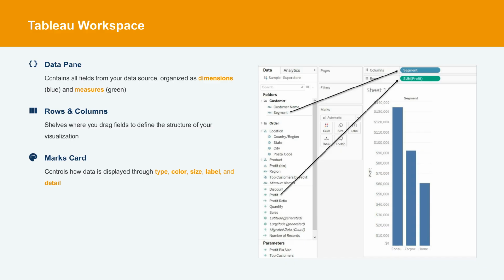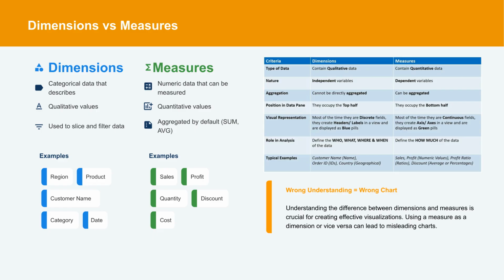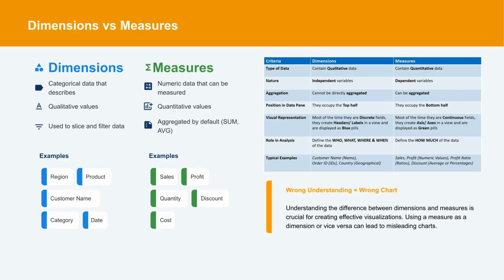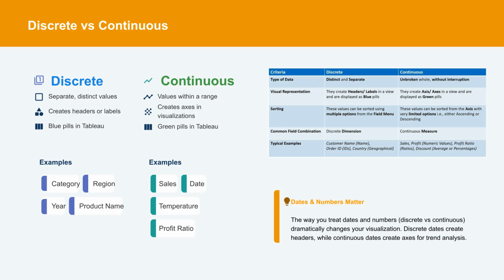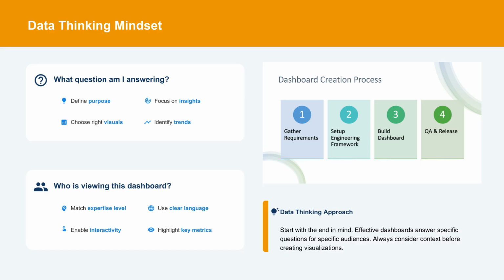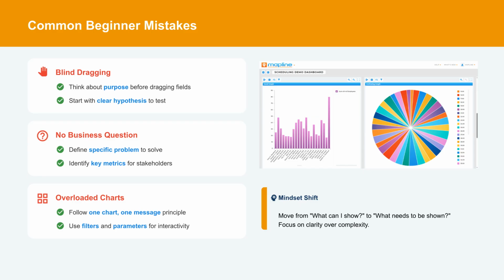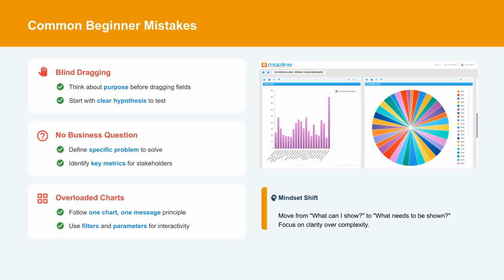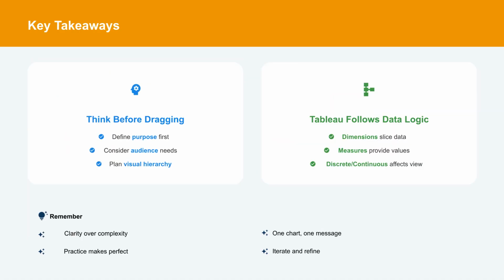Tableau Interface & Data Thinking | Tableau Basics for Beginners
In this video, you’ll understand how Tableau thinks before you start building charts.

We’ll cover:
✔ Tableau interface overview
✔ Dimensions vs Measures (explained simply)
✔ Discrete vs Continuous data
✔ How to think in data before creating visuals

This session helps you avoid common beginner mistakes and build dashboards the right way.

🔹 Ideal for students, freshers, and working professionals
🔹 Essential foundation for building professional dashboards

👉 Watch till the end to build the right Tableau mindset.